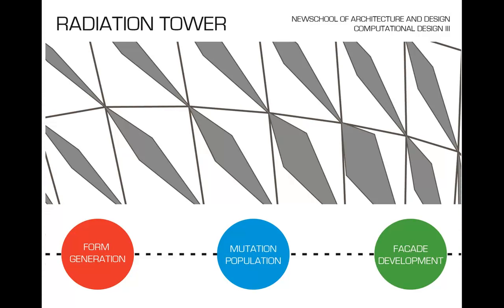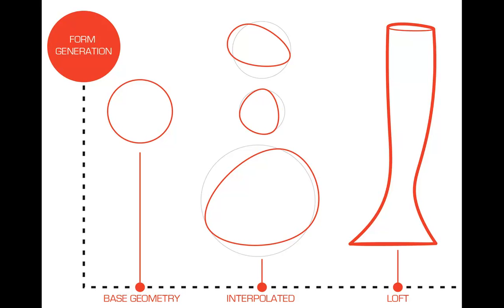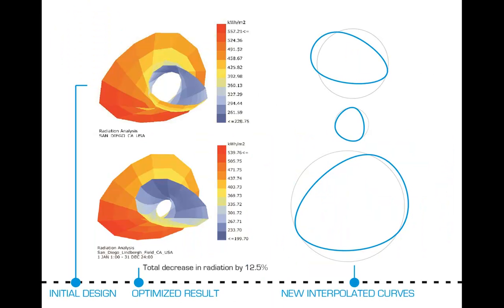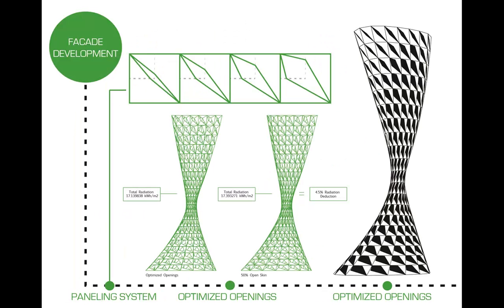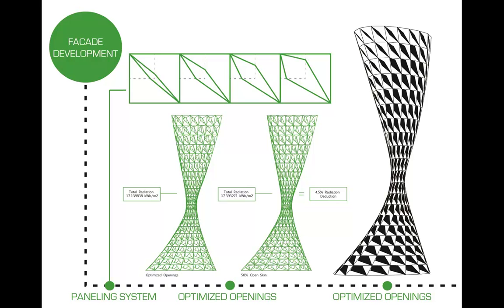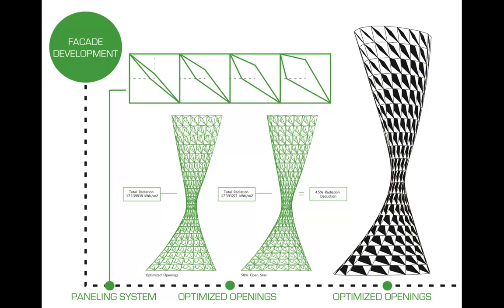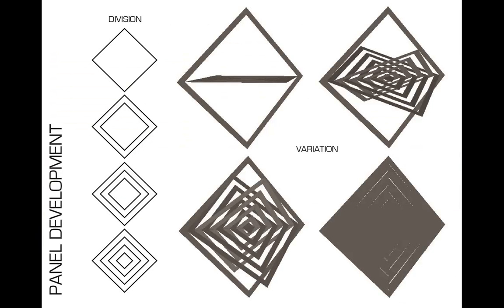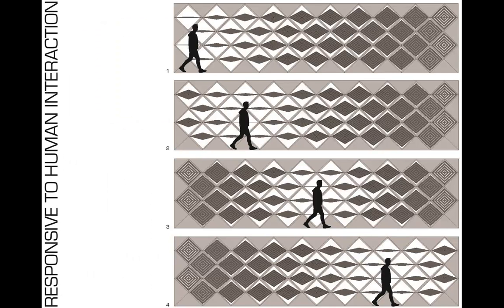Anthony Mull: Dynamic Architectural Systems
Abstract:
Dynamic Architectural Systems through computational design blends future technologies with organic systems to create an evolutionary step forward in design thinking. Through a chronological presentation of the collection of work completed within a six month period, it is intended to focus on the growths, processes, complications, and developments of creating dynamic architecture, capable of interacting, evolving, and responding to specific environmental changes and human interaction. Also, the project focuses on not only computational development, but on the ability to bring information from the computer to reality through fabrication methods and the transfer of computational code to physical boards in order to create kinetic systems.